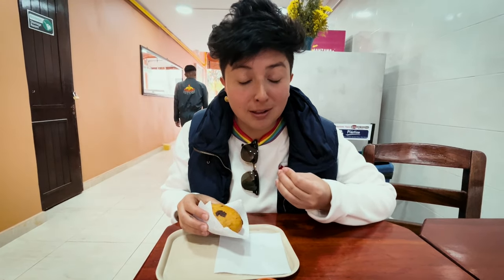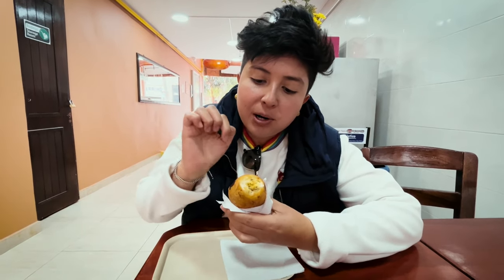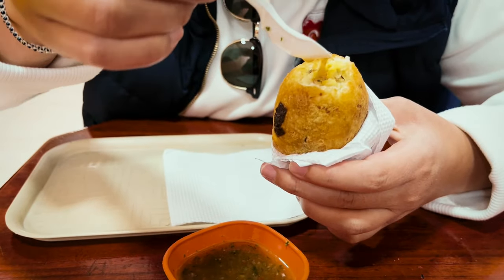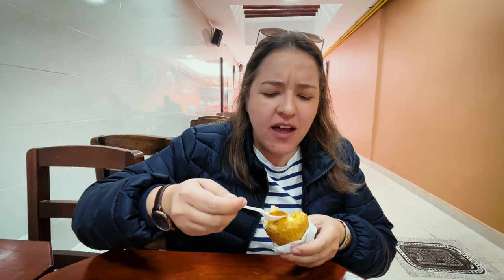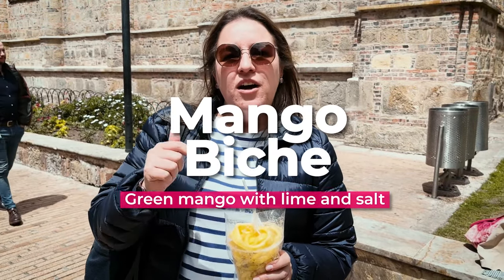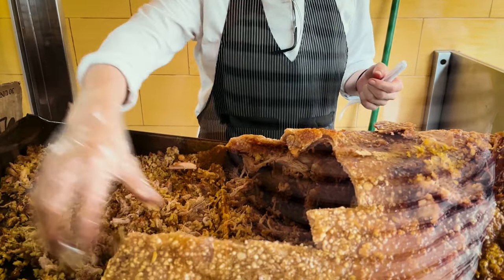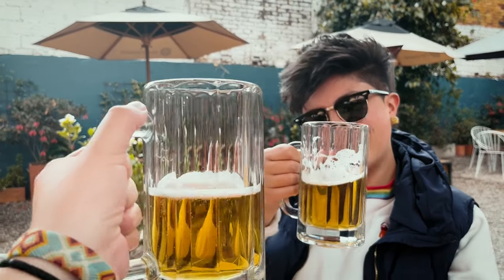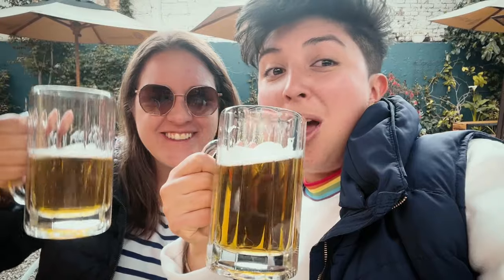Our favorite Street Food in Bogota - BY LOCALS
As locals these are our favorite street food in Bogota!  Which ones would you want to try?

☝️ Are you ready to eat your way through Bogota 🇨🇴?

Zebra Fisgona Tours  Instagram: @zebrafisgonatours
Get in Contact w/ Juani: @juanitajaramillof
Get in Contact w/ Aleja: @aleromero_